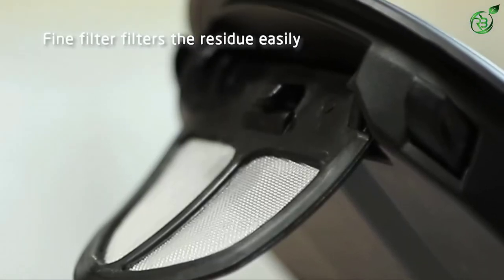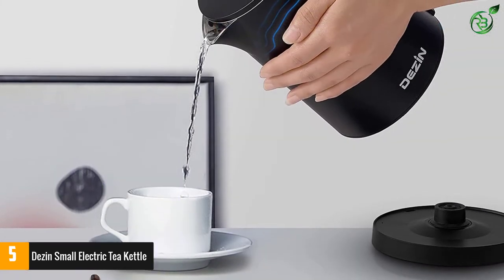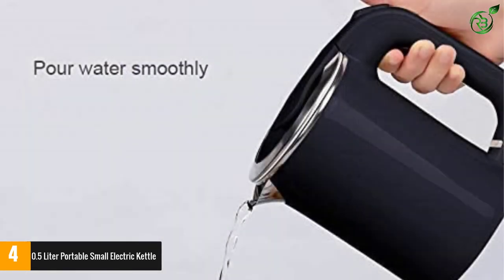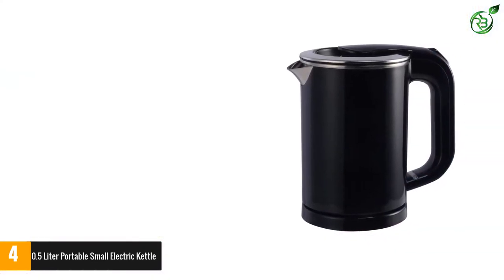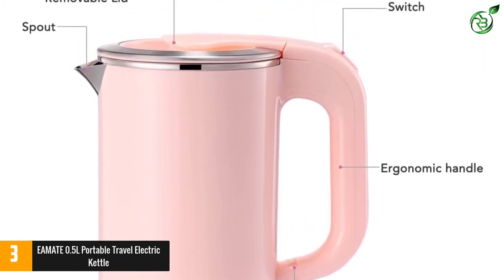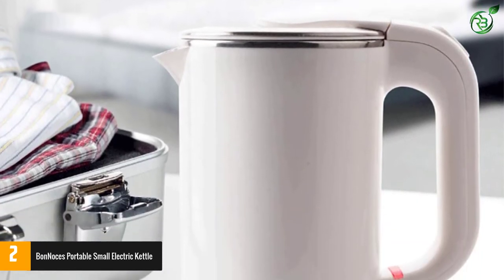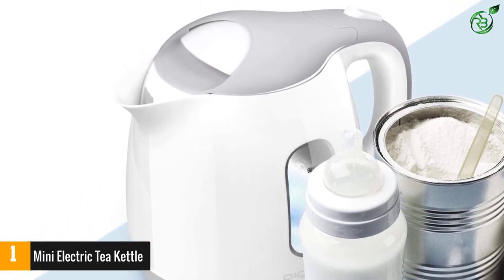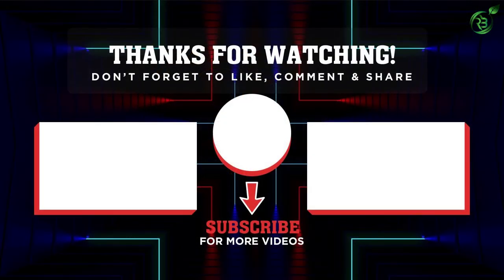The 5 Best Small Electric Tea Kettle In 2022 Reviews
☛ All The Links to Best Small Electric Tea Kettle listed in this Video:-

►5. Dezin Small Electric Tea Kettle.

► 4. 0.5 Liter Portable Small Electric Kettle.

► 3. EAMATE 0.5L Portable Travel Electric Kettle.

► 2. BonNoces Portable Small Electric Kettle.

►1. Mini Electric Tea Kettle.